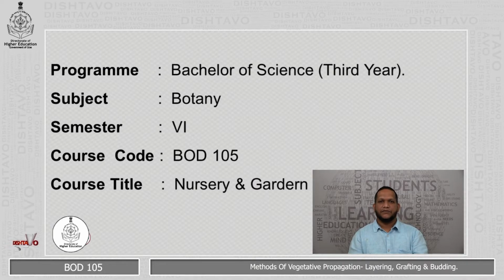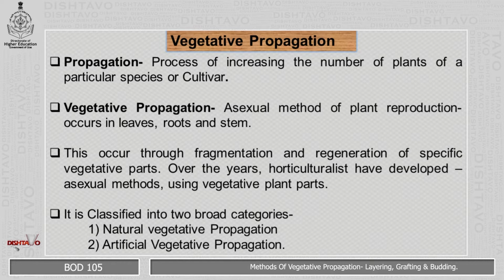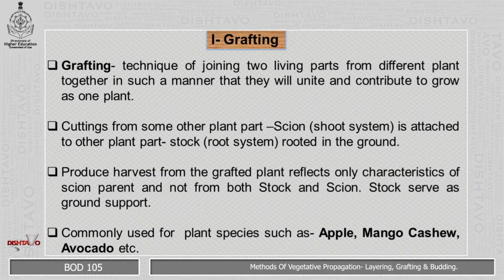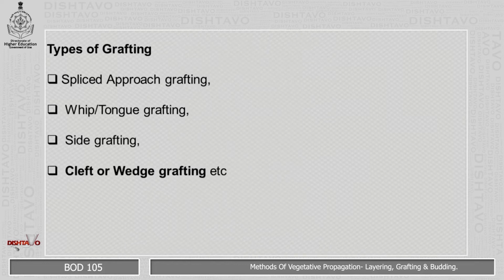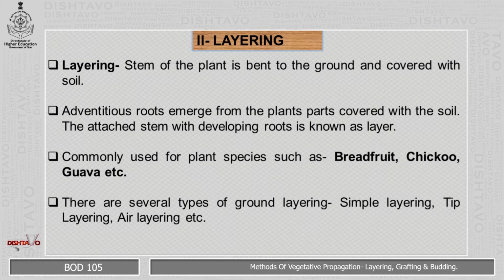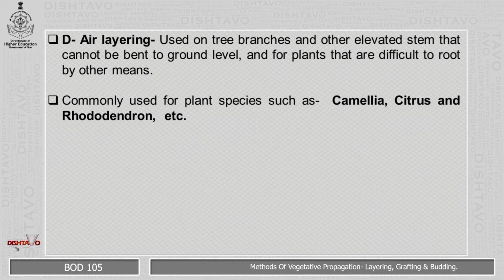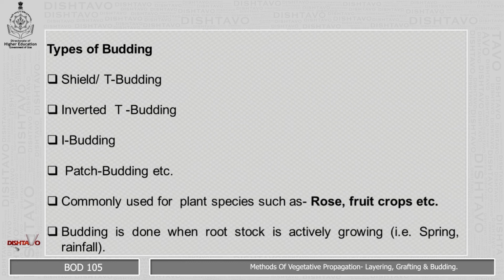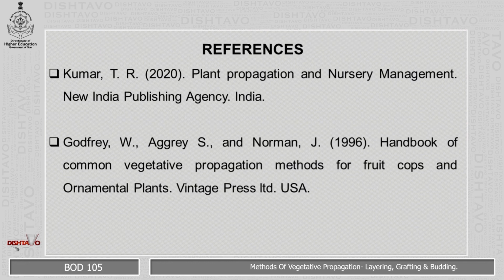12|| BOD105 || Vegetatative Propogation: Methods of Vegetative Propagation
Layering, Grafting and Budding